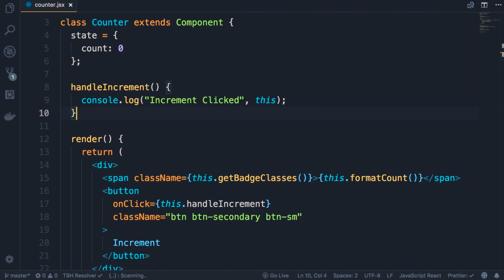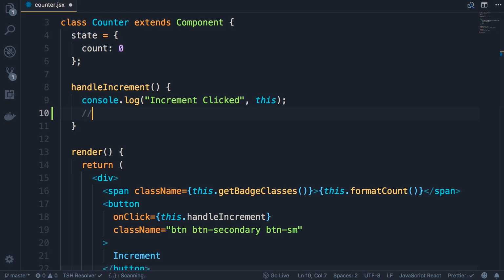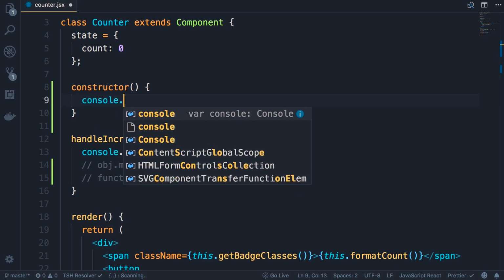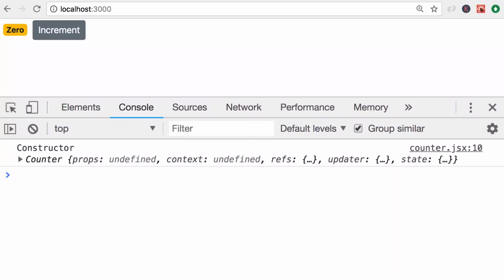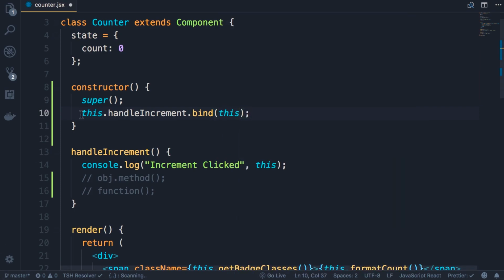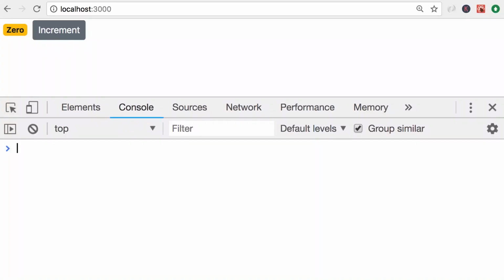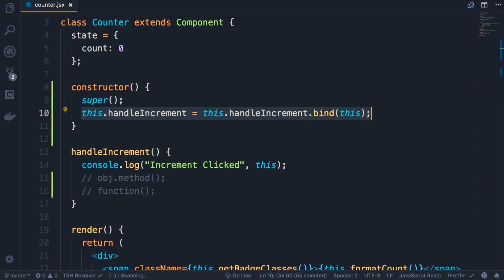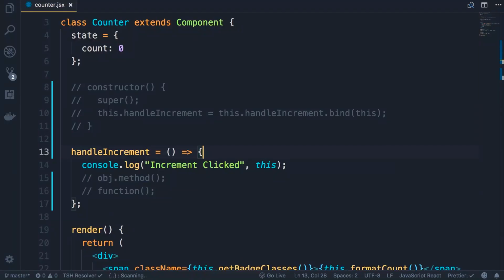32 Binding Event Handlers